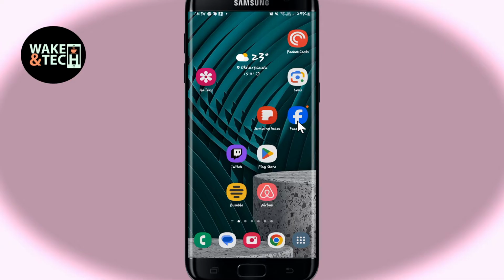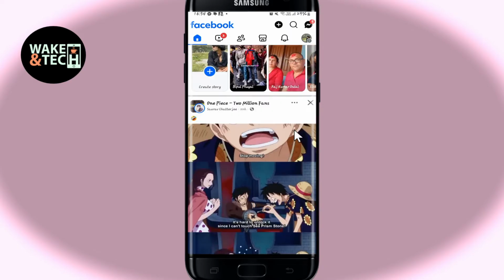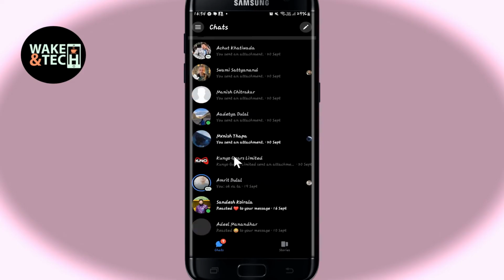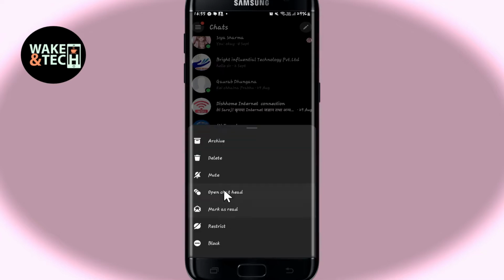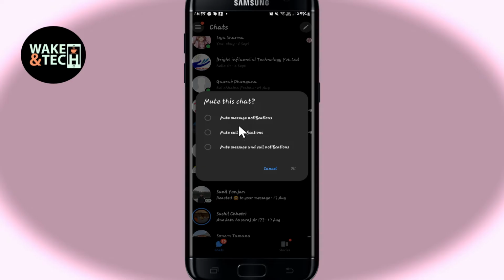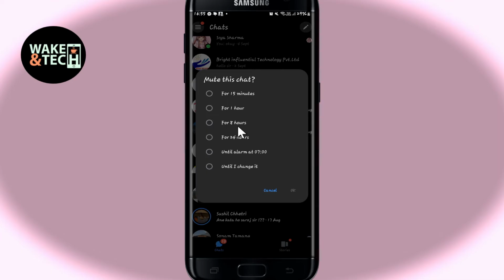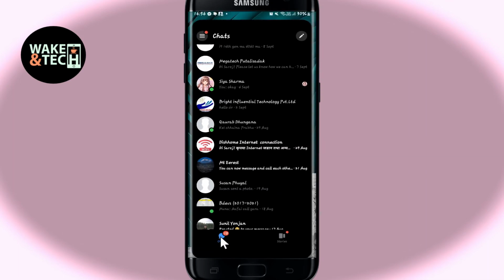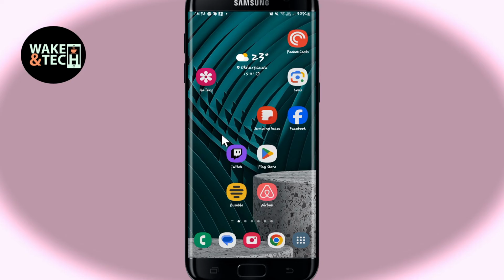How to Mute Someone on Your Facebook Account? Restrict Someone on Your Facebook on Android 2024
Tired of seeing posts from someone without wanting to unfriend them? In this video, I’ll show you how to easily mute someone on your Facebook account. Whether you need a break from constant updates or want to focus on posts from others, this tutorial will guide you through the simple steps to manage your feed effectively!